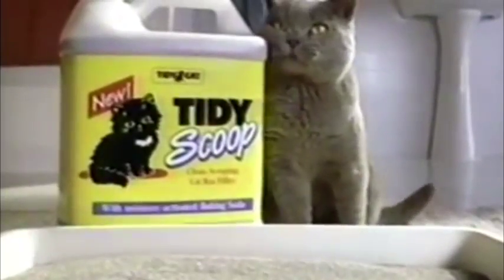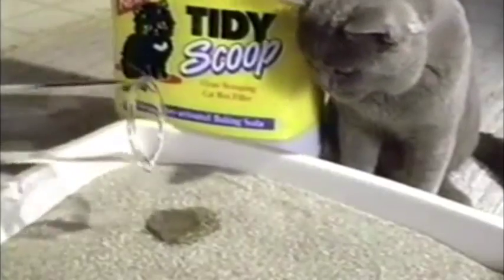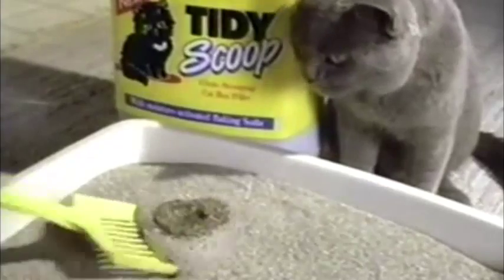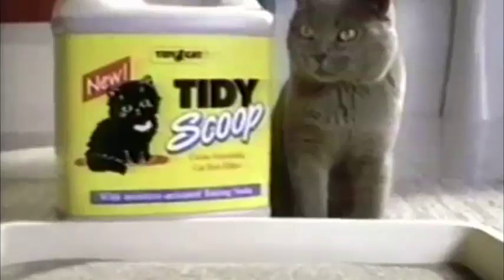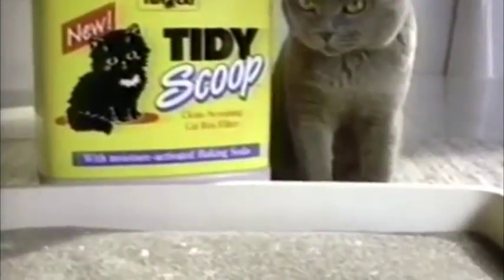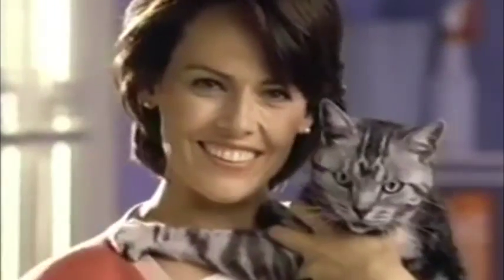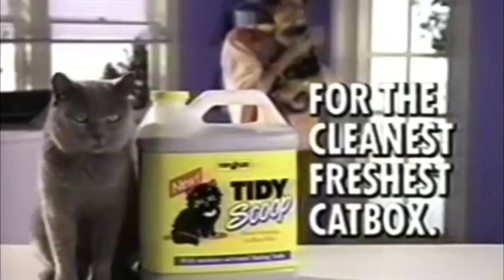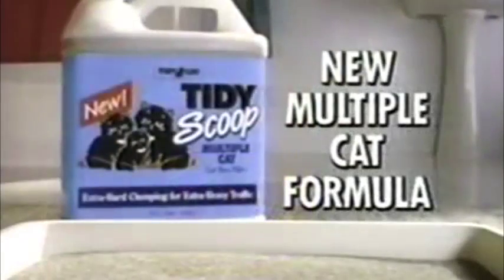Tidy Scoop commercial